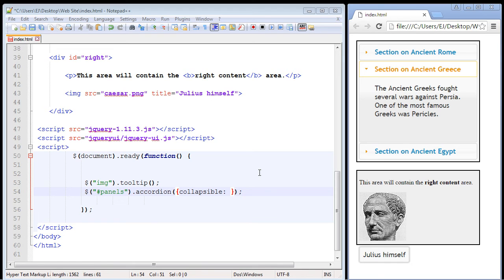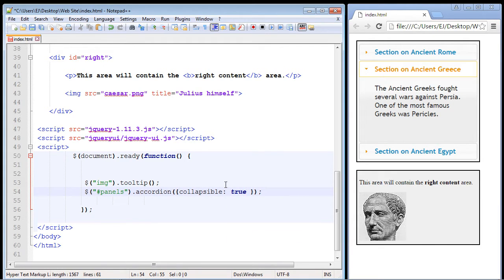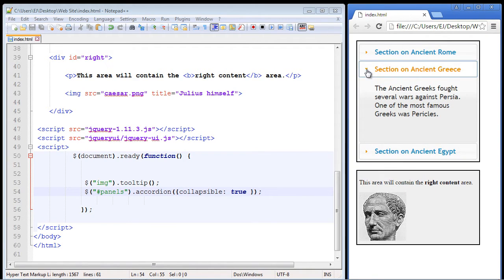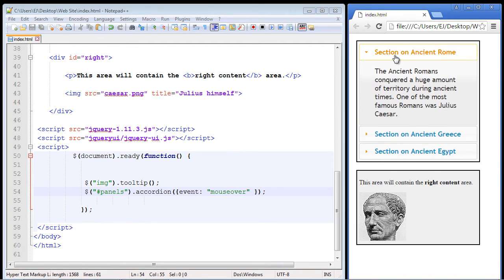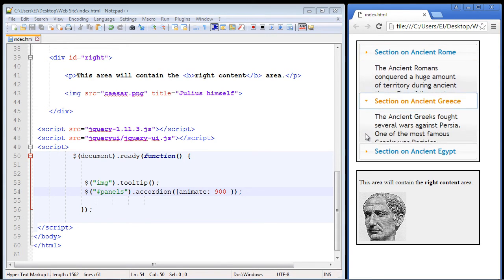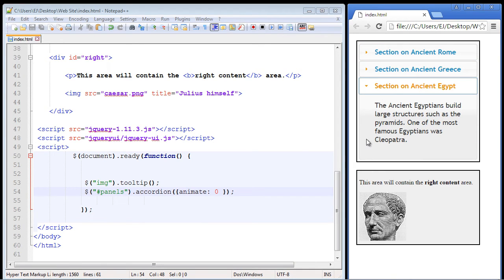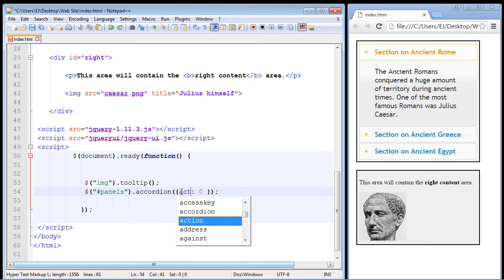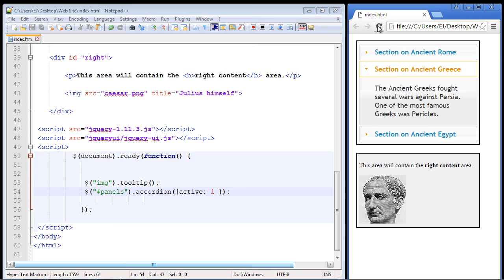jQuery Tutorial for Beginners - 35 - Accordion options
In this jQuery video we will cover the accordion widget options.